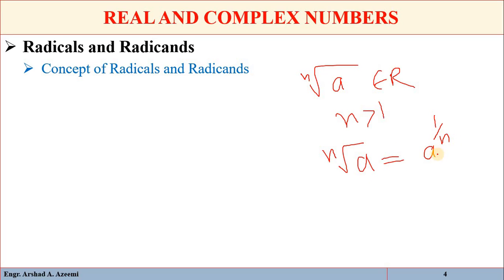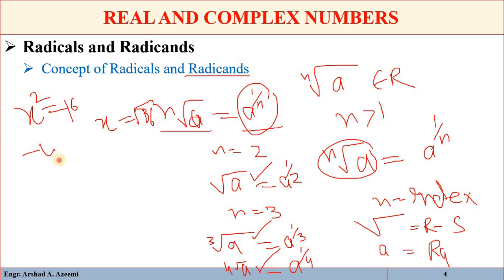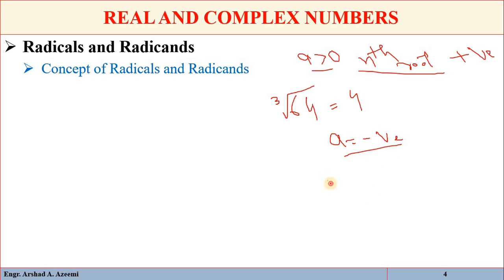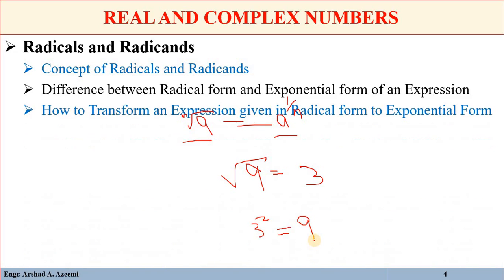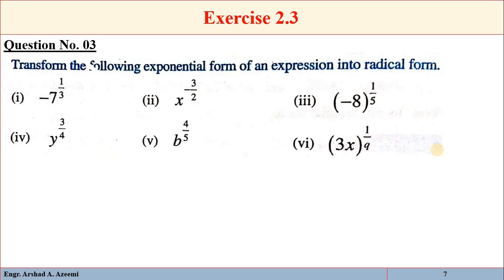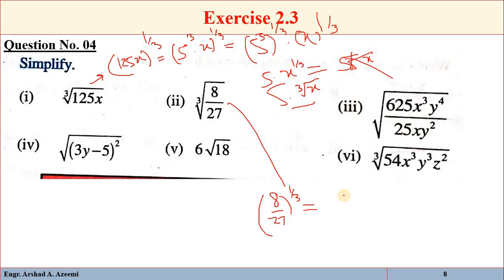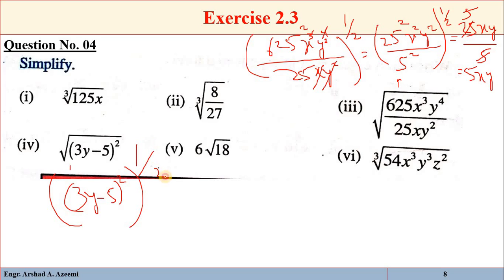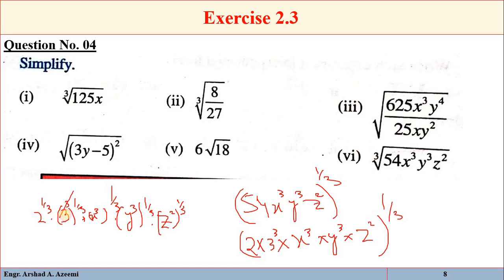Class 9th Mathematics Solution Chapter 2 Real & Complex Numbers Exercise 2.3 KPK Text Book Board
Basics of Engineering
Than You
Education4All

Exercises Solutions of MATHEMATICS for CLASS 9TH
New Syllabus Latest Edition 2020-21
KPK TEXT BOOK BOARD PESHAWAR

Tutorials of Solution for Class 9th Mathematics
New/Latest Edition 2020-21

Radicals and Radicands
Concept of Radicals and Radicands
Difference between Radical form and Exponential form of an Expression
How to Transform an Expression given in Radical form to Exponential Form
How to Transform an Expression given in Exponential form to Radical Form